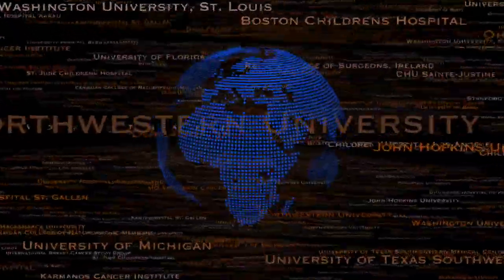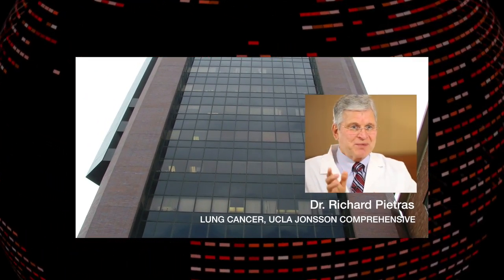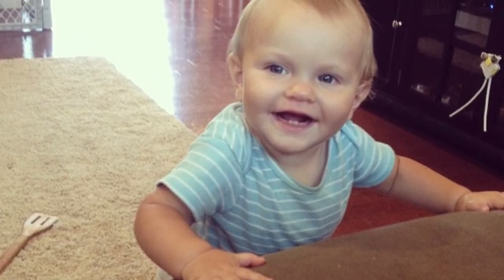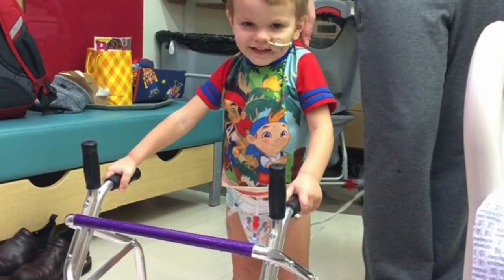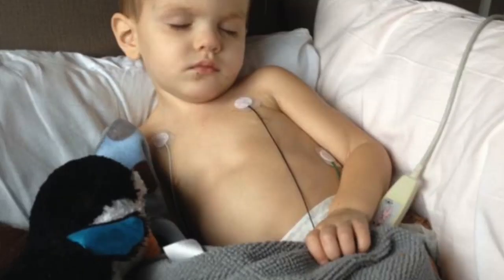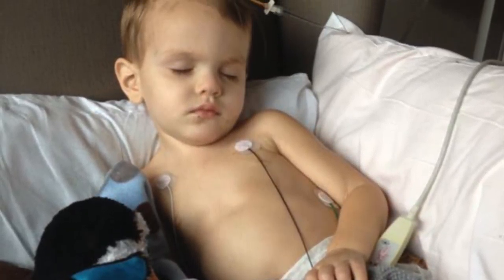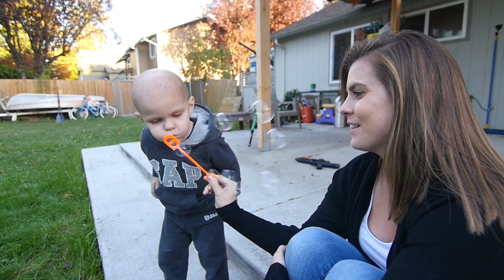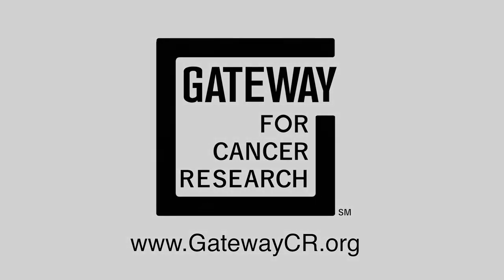Gateway for Cancer Research the Impact of Tumor Paint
Gateway for Cancer Research, Tumor Paint trial, at Seattle Children's Hospital helped patient, Hunter Coffman. This ground breaking trial and the impact on the Coffman Family is truly moving.